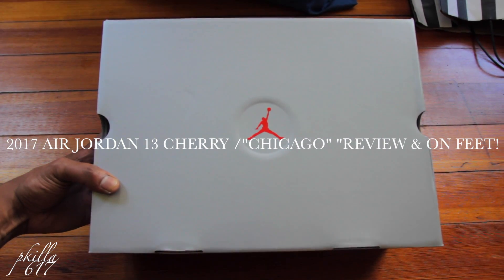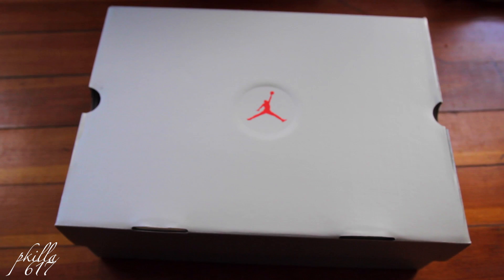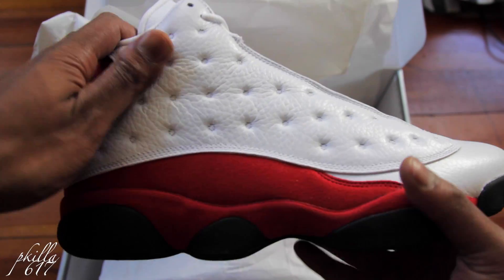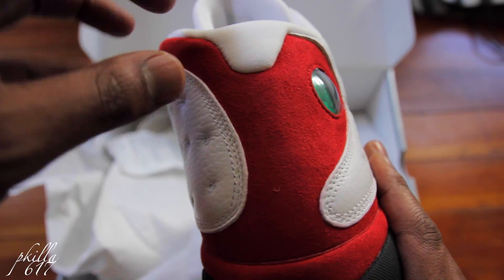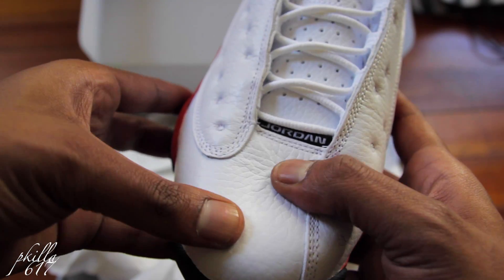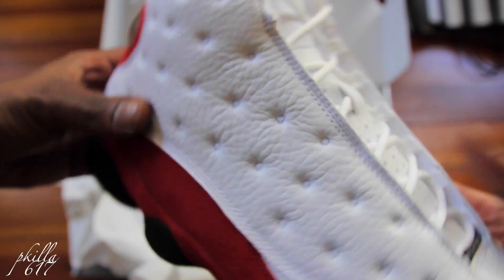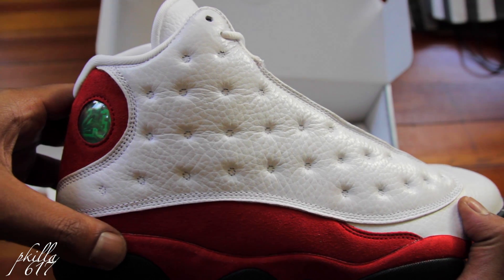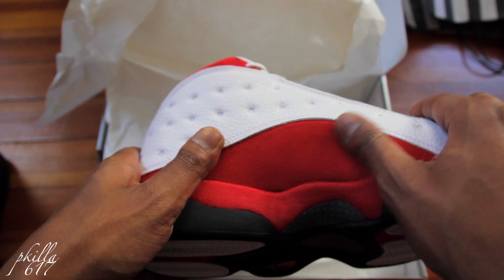2017 AIR JORDAN 13 CHERRY "CHICAGO" "REVIEW & ON FEET!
these are OG classics enjoy review and on feet...

comment,sub,and like.